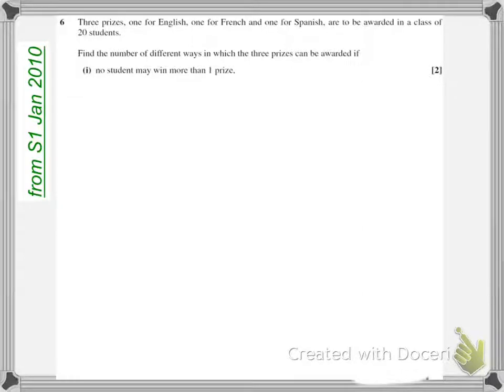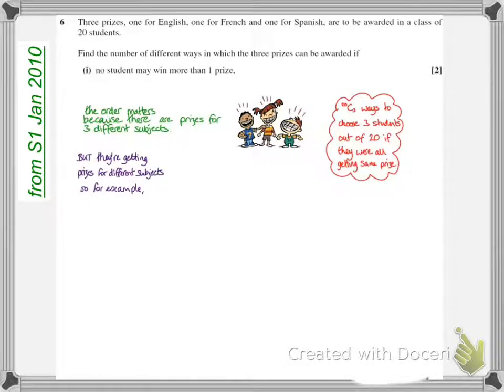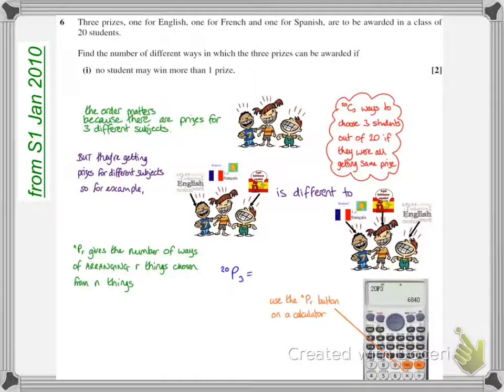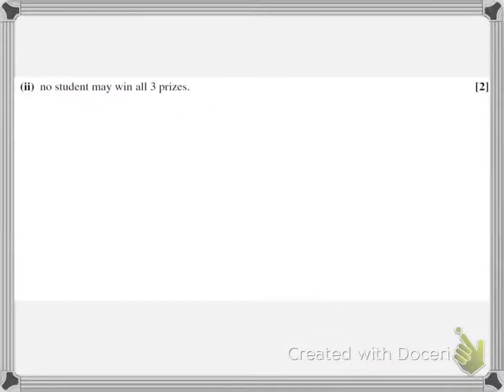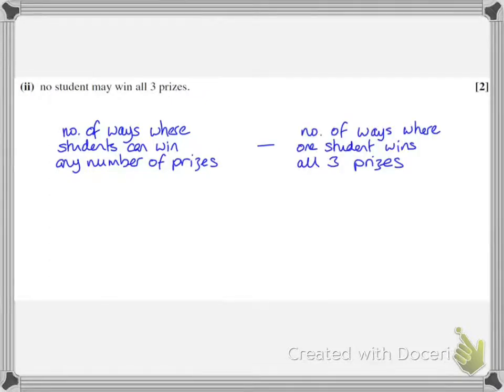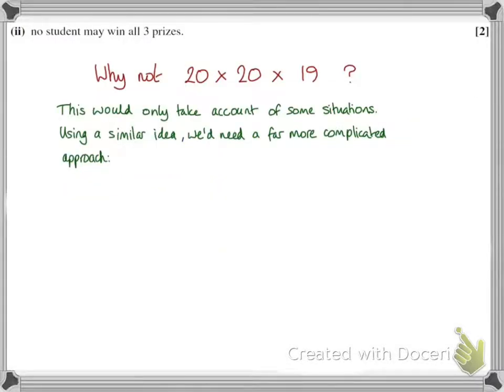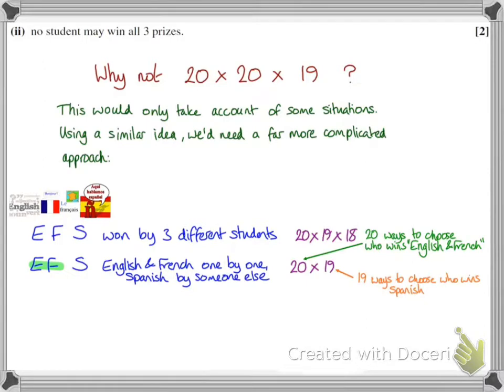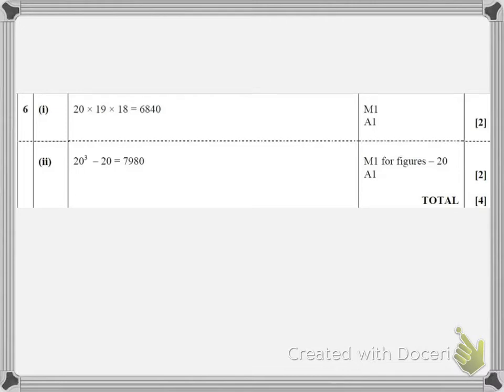S1 2010 Jan Q6 MEI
Solution to exam question involving using nPr, question about three prizes being awarded in different ways